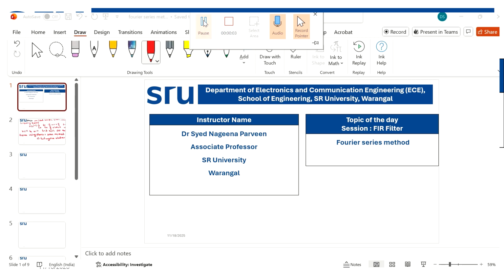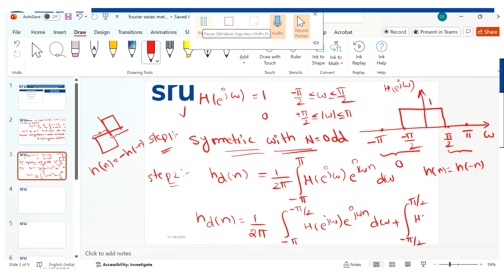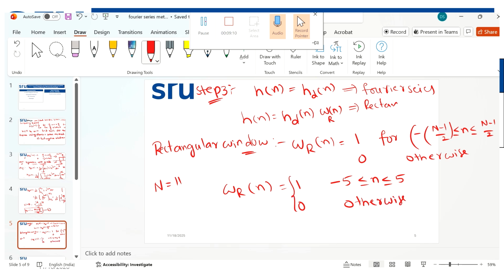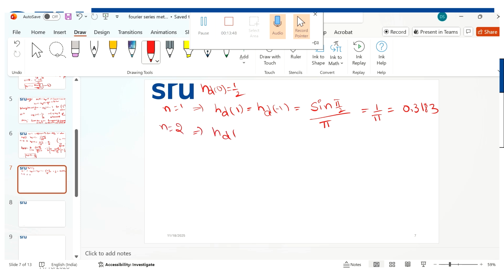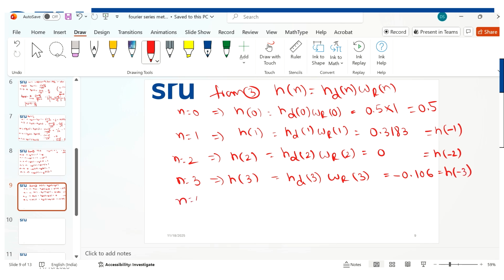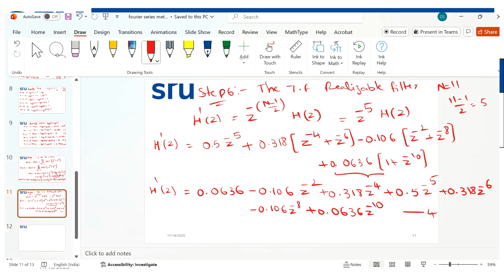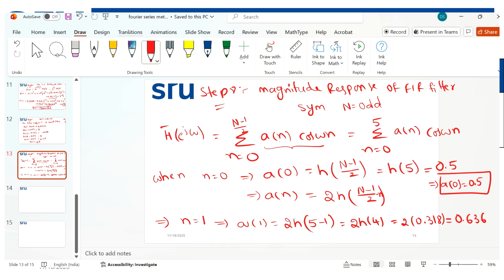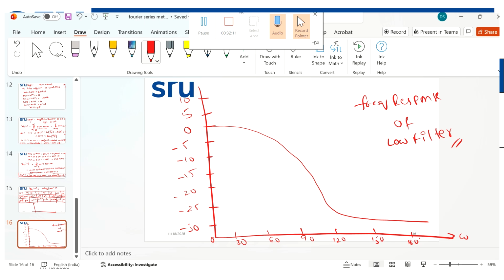fourier series method and rectangular window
🎯 Topic: FIR Filter Design Using Rectangular Window

In this video, I explain the complete process of designing an FIR filter using the Rectangular Window method, the simplest and most direct approach in Digital Signal Processing. You will learn how the ideal impulse response is truncated using the rectangular window, resulting in a practical FIR filter.

The explanation covers each step clearly—choosing filter specifications, generating the ideal impulse response, applying the rectangular window, and analyzing the resulting frequency characteristics. A practical example is also provided to make the concept easy to follow.